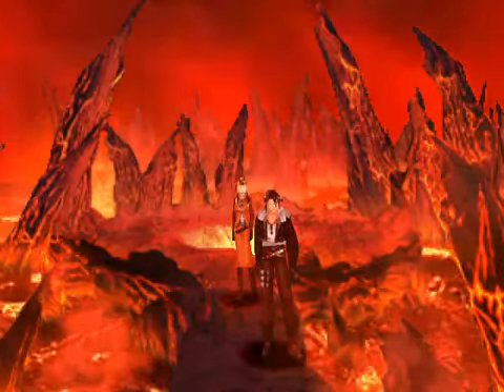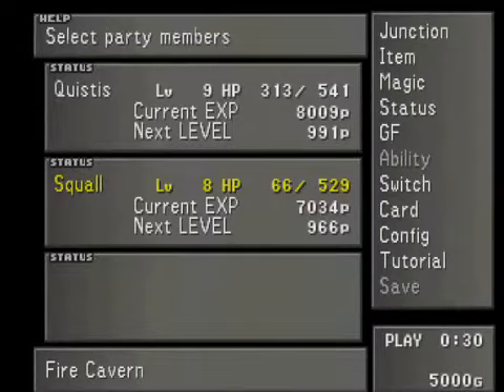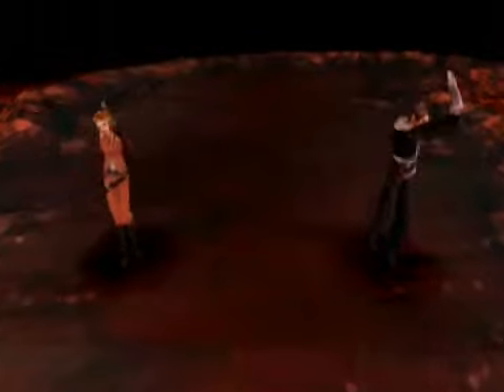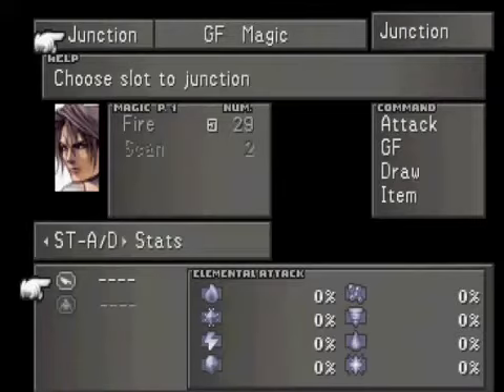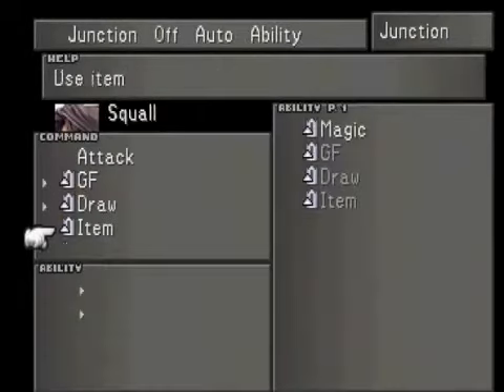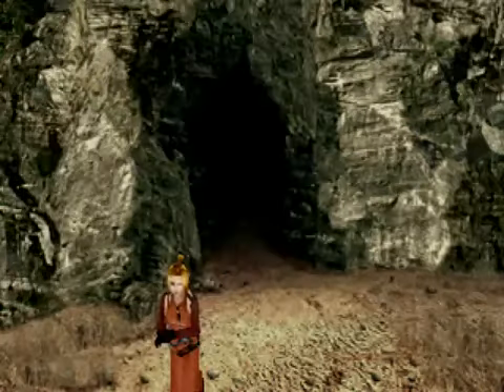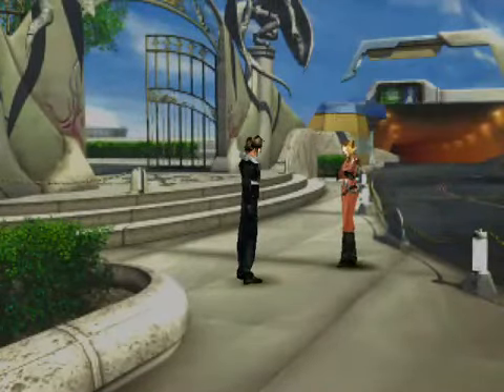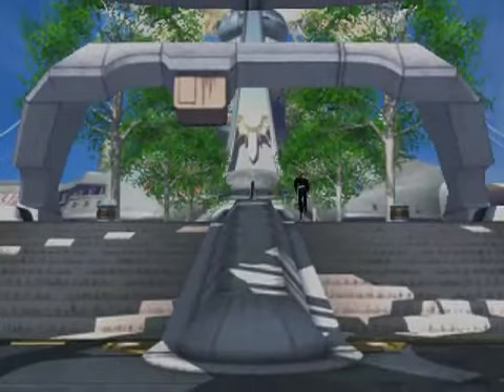Let's Play Final Fantasy 8:Part 4